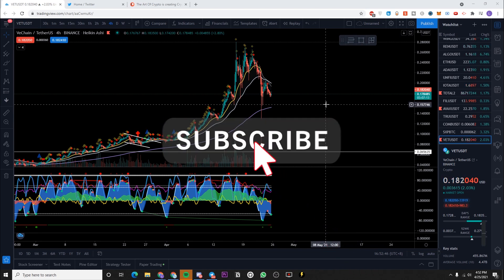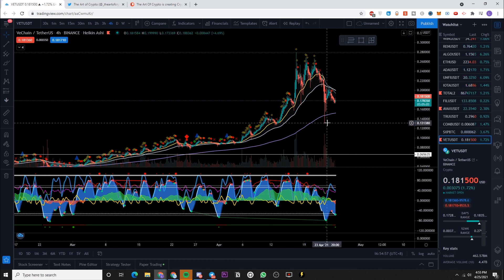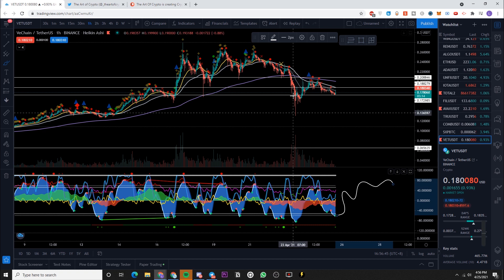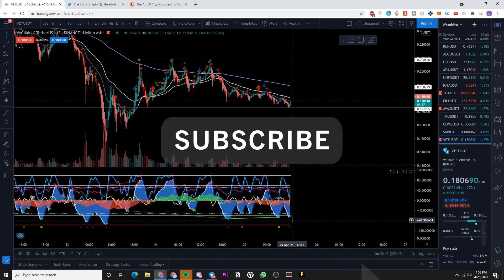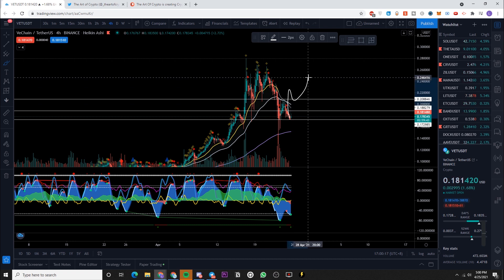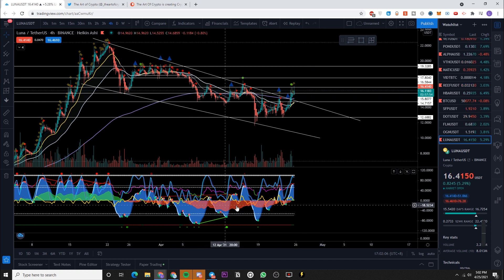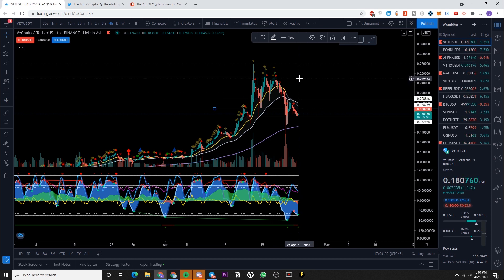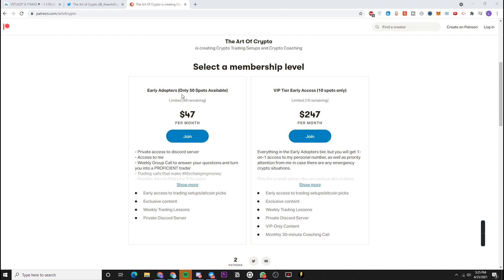VeChain ($VET) Price Prediction and Analysis 2021 | What's next for VeChain?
This video will be a price prediction and analysis for VeChain ($VET) in 2021 using Market Cipher as the primary indicator. Just note that until we get the confirmation of the trigger wave on the 4h and 2h, we are not clear of more downside, so just keep that in mind. As usual, exercise proper risk management and look for confirmation before jumping in. And may the gains be with you, my friend, peace!

J O I N   T H E   M O V E M E N T
(50 spots only for Early Adopters)